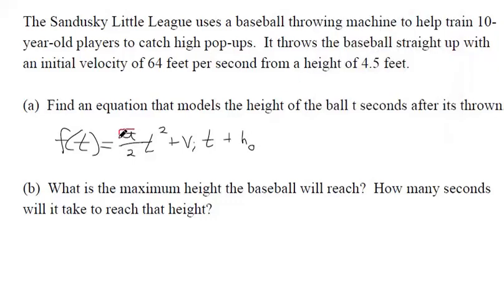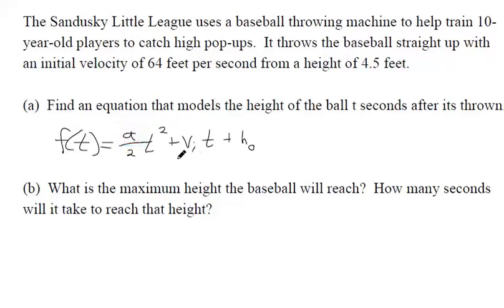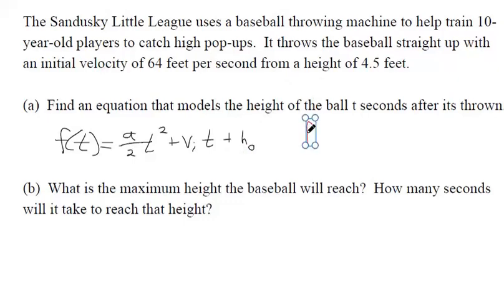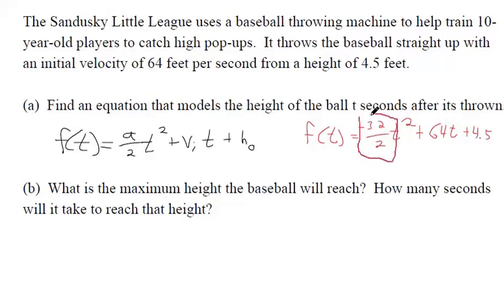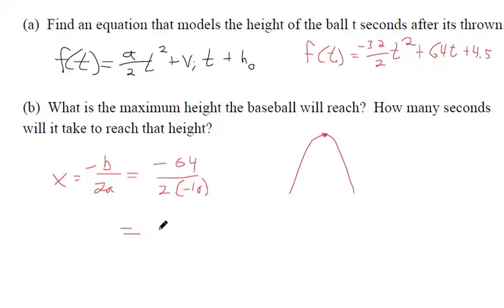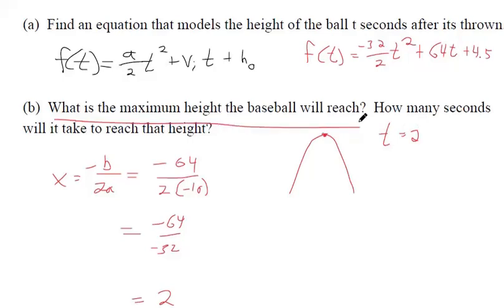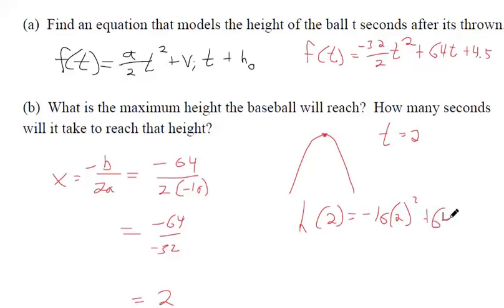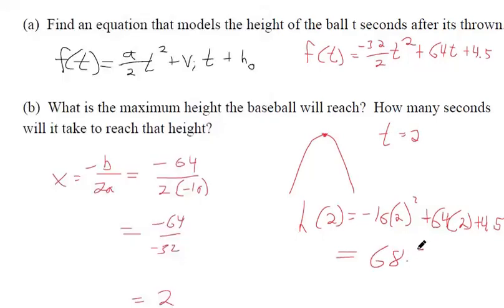Quadratic Maximum Height of Ball Thrown Straight Up